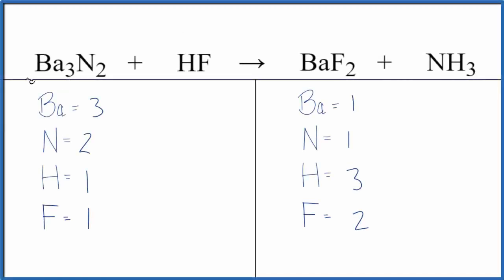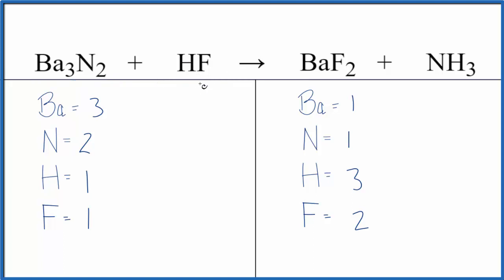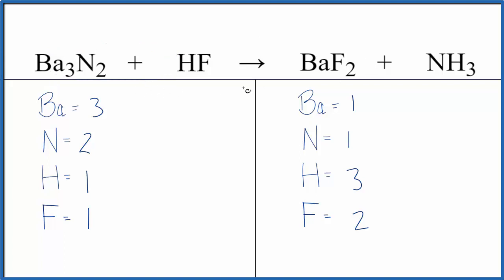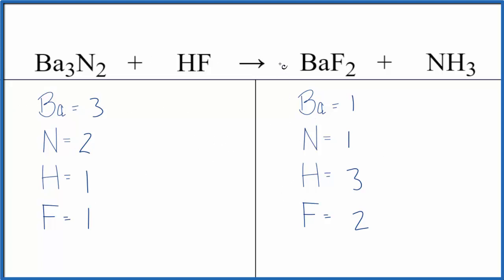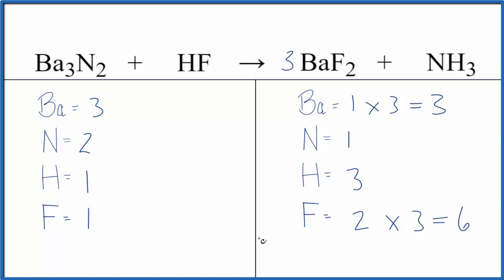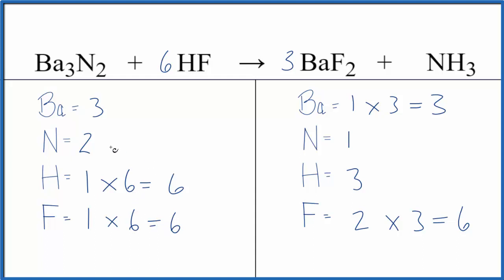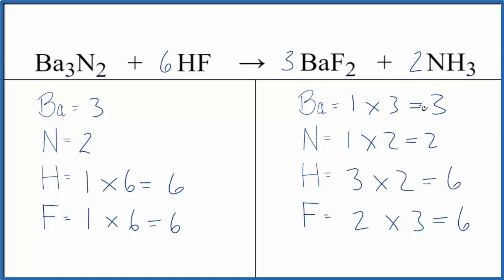Balancing the Equation Ba3N2 + HF = BaF2 + NH3 (and Type of Reaction)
To balance the chemical equation Ba3N2 + HF = BaF2 + NH3 you first must correctly count all of atoms on each side of the chemical equation.

When we balance an equation like Barium nitride + Hydrofluoric acid our goal is to provide the correct coefficients for each compound. The coefficient is the number that goes in front of the compound.

To balance Ba3N2 + HF = BaF2 + NH3 you'll need to be sure to count all of atoms on each side of the chemical equation.

Once you know how many of each type of atom you can only change the coefficients (the numbers in front of atoms or compounds) to balance the equation for Barium nitride + Hydrofluoric acid .